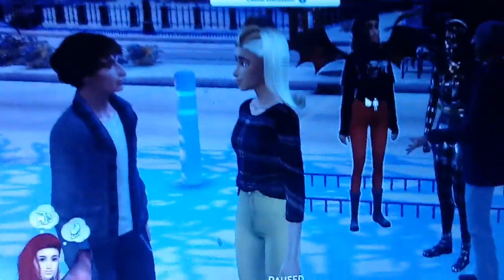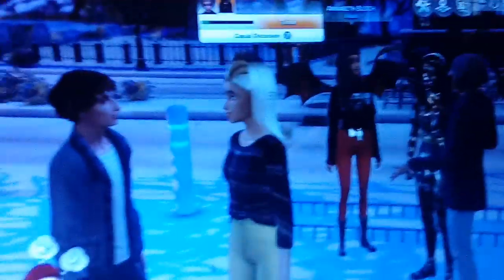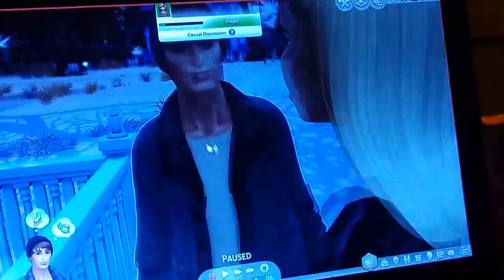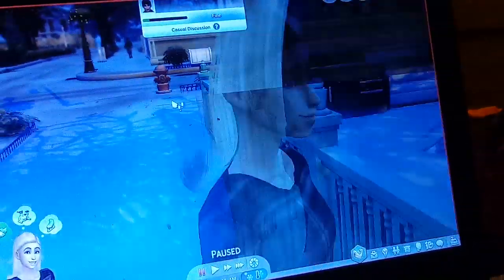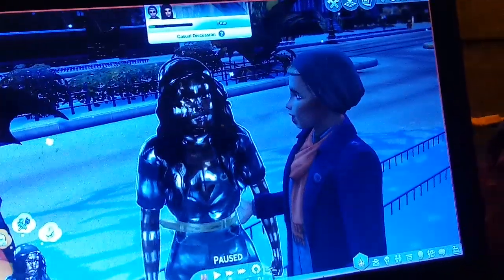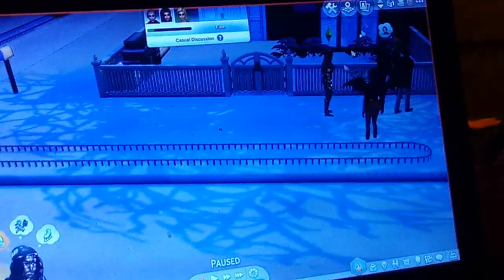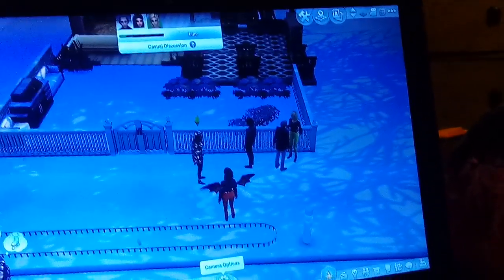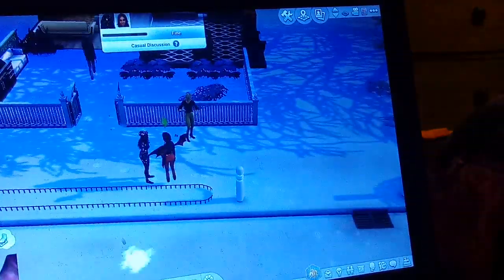Letting My Sims Control Themselves.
I leave my sims alone for a few sims days to do as they wish without me touching it .